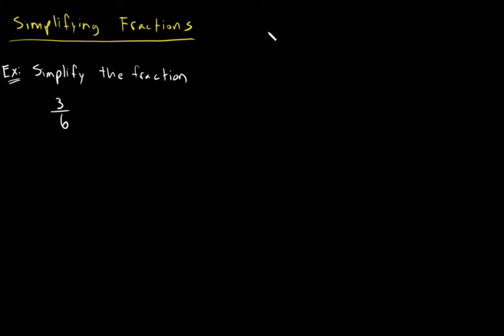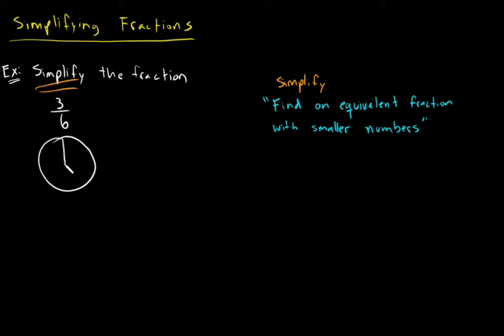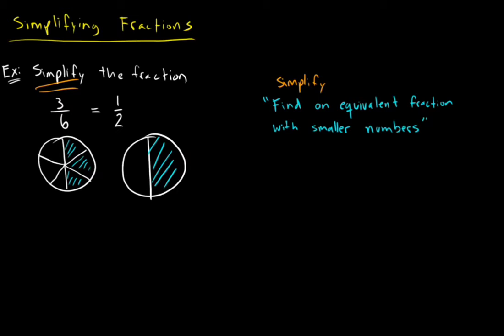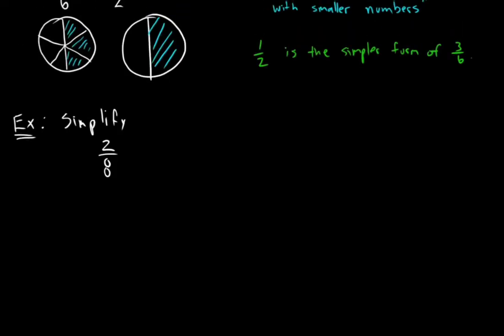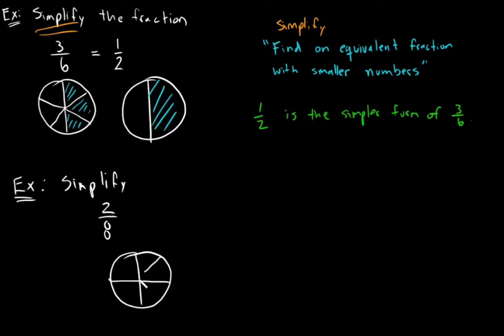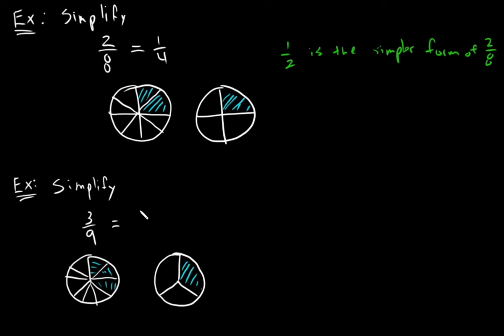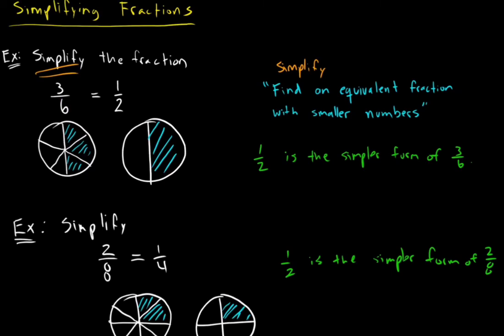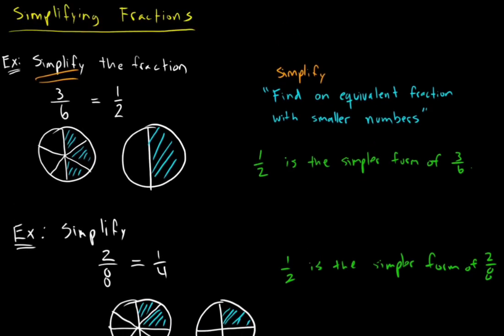Understanding Simplifying Fractions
In this video we go over simplifying fractions. We use area models to visually see what it means to simplify a fractions. Simplifying fractions basically means to find an equivalent fractions with smaller numbers. In future videos we will go over techniques on how to simplify fractions.